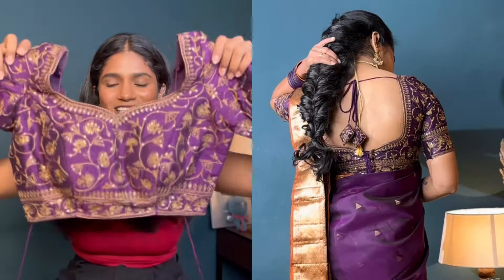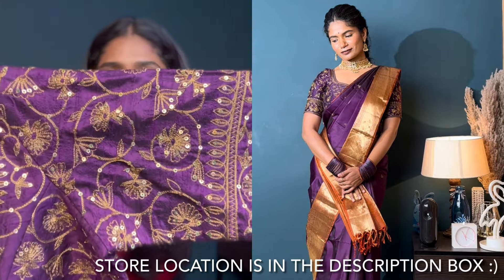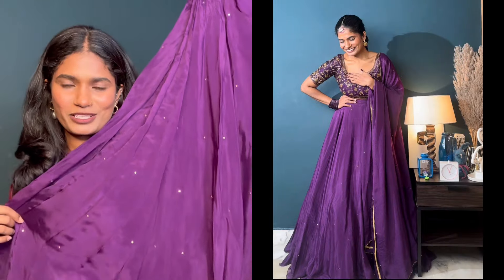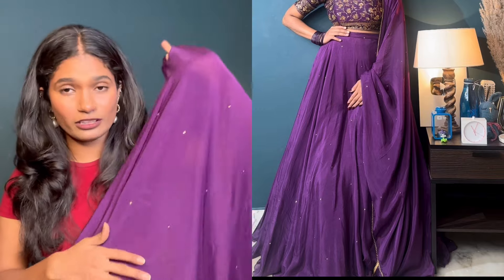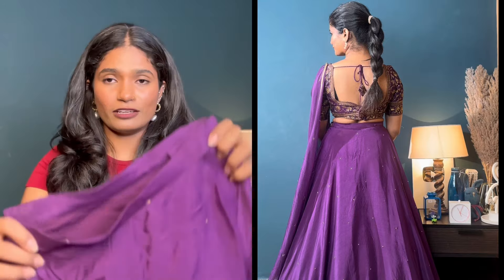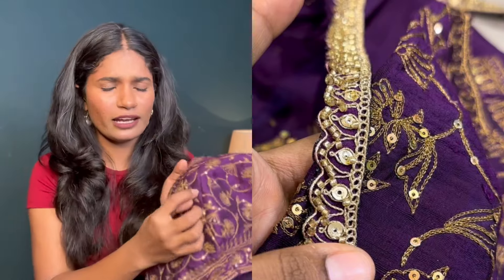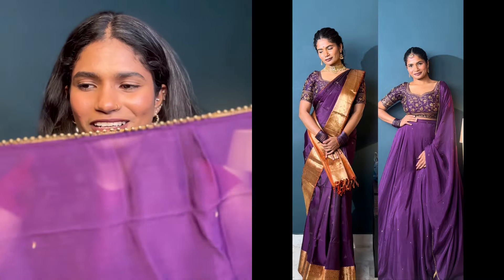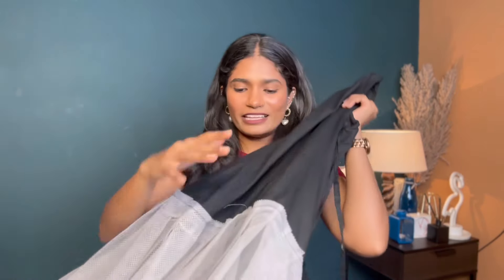Reusing Maggam Blouses | Ways to reuse Maggam Blouses | nayalooks | Navya Varma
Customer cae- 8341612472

Product Links

I hope you all enjoyed watching this video.
Please feel free to talk about any video suggestions in the comment box below

Fabrics Haul | FairPrice, Badichowdi | Sarees, Dress materials | nayalooks | Navya Varma

All the information mentioned/spoken in the vedio is my own
For more stories and pictures follow me in the above mentioned social media handles❤️

Editing and Music - iMovie